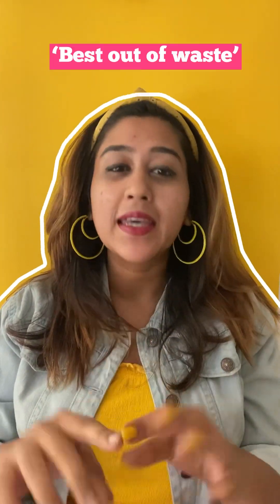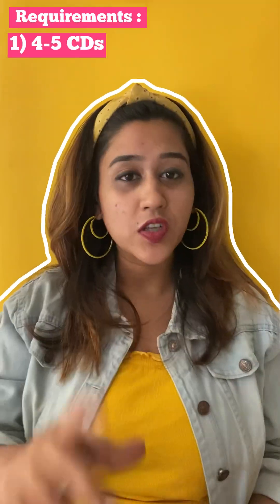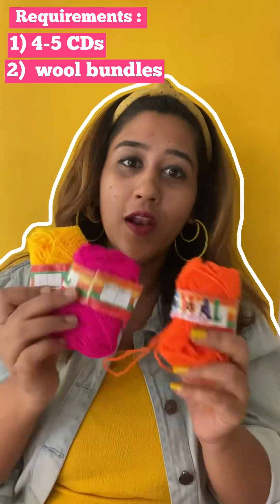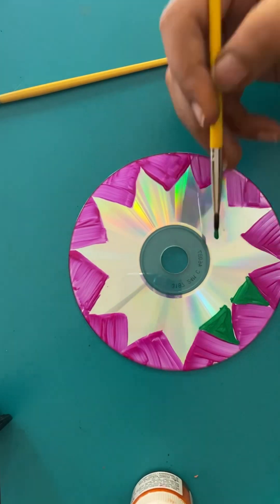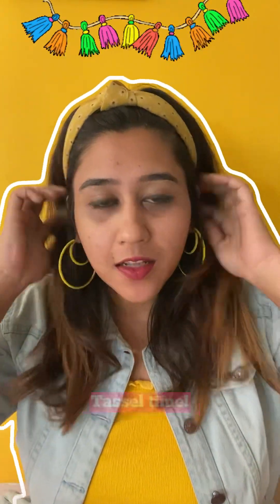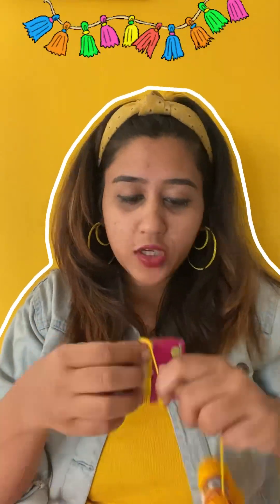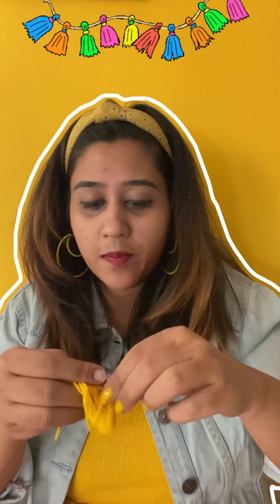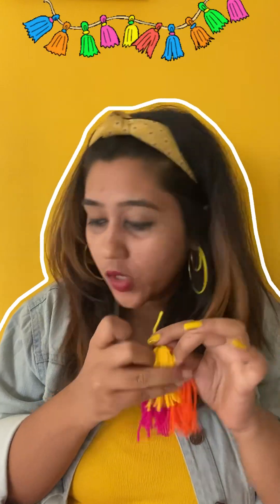DIY Old CDs Wall Hanging Home Decor